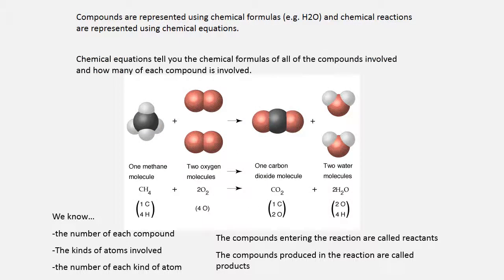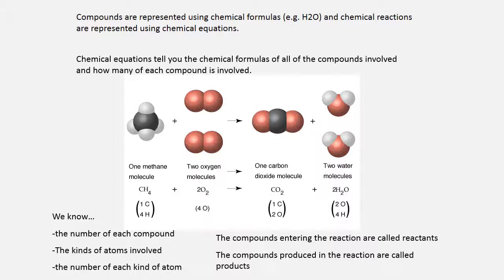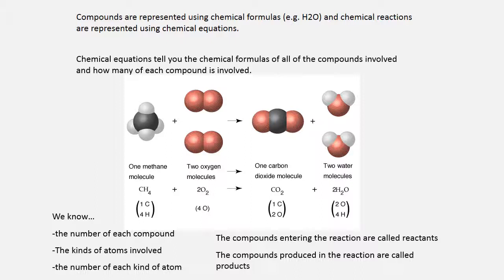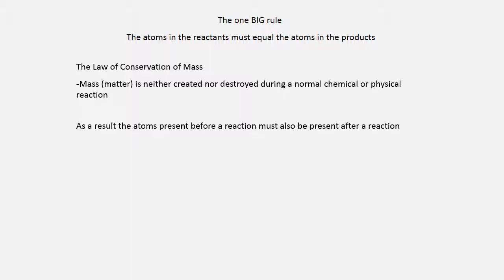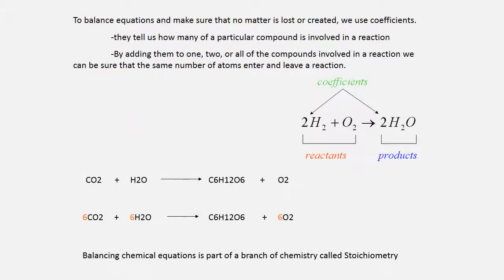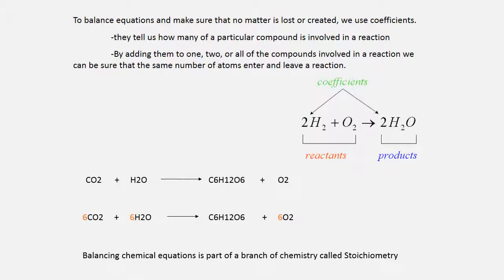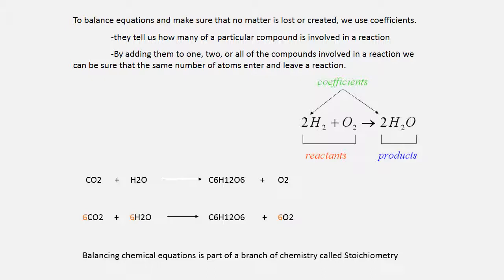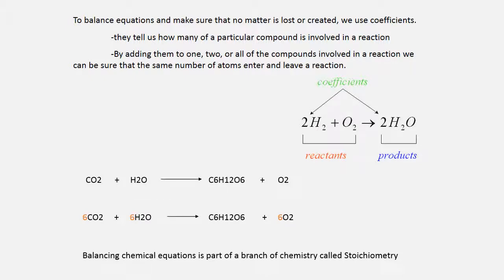Can't Escape Science- Conservation of Mass: chemical equations